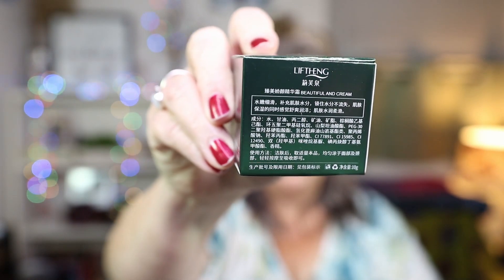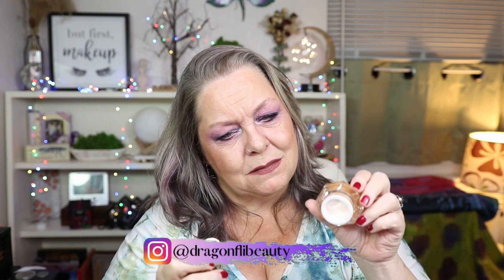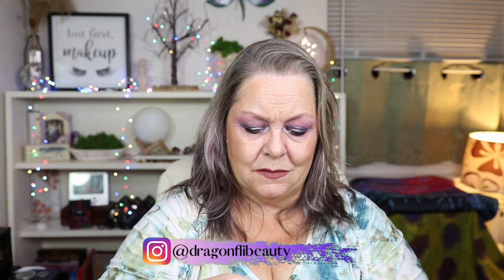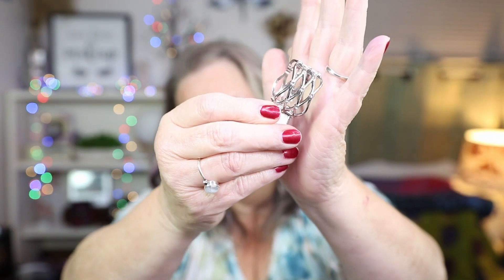What? A Temu PR Haul? Surly this is something new..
A Temu PR Haul video? Noo.. Have y'all heard of Temu? Surly you've never seen a Temu PR Haul Video!! First of it's kind!! With just a touch of dry sarcasm.. maybe.. mwahahaha.

Product Links:
13 Pcs Professional Makeup Brushes, $2.09

Miss Sweet Perfume, Floral Notes, Rose, Peach, Vanilla, Freesia Fragrance $11.49

1pc Wrist Spa Washband Microfiber Wrist Wash Towel $0.99

1pc Food Grade Silicone Spatula Cake Spatula Cake Flattening Knife $0.89

Products I am loving right now!

*KISS Black Lash GLUEliner

Age: 58
Skin Type: Combination
Undertone: Neutral